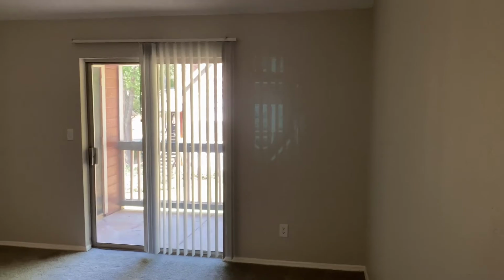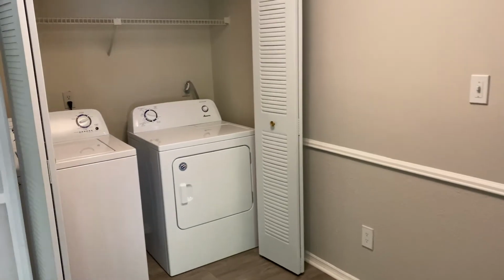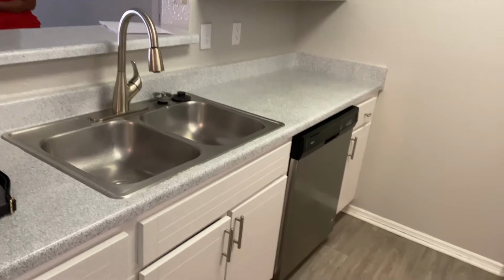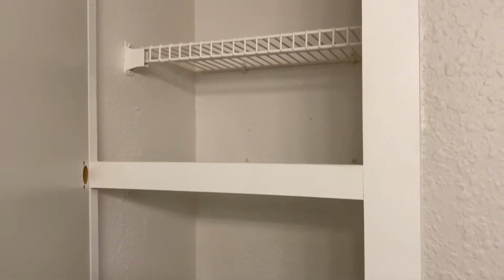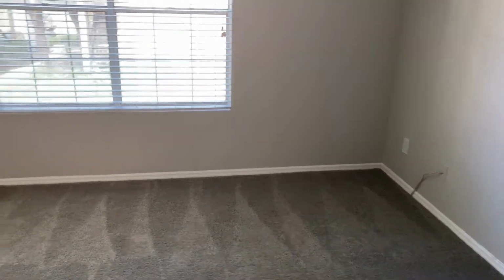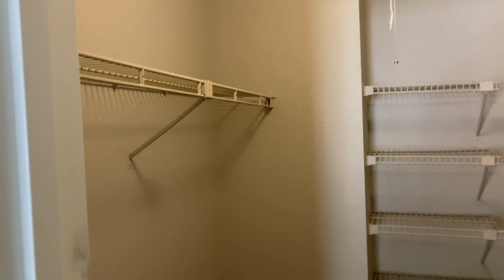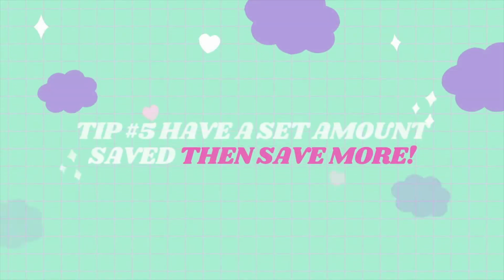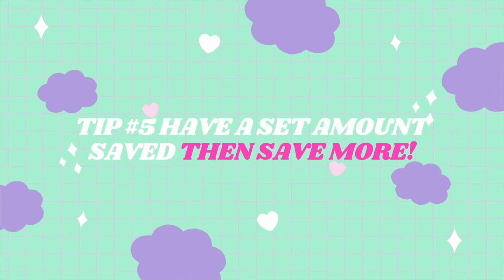MY FIRST APARTMENT!! Empty Apartment Tour 2021+ 5 BEST Moving Tips | Atlanta GA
This video is my empty apartment tour in Atlanta GA. This apartmet is a 1 Bedroom 1 Bath. We pay $1100 a month for just over 800 sq ft. I hope you enjoy the video.